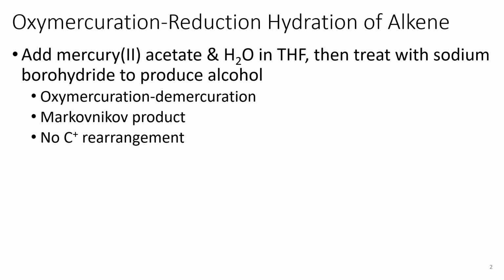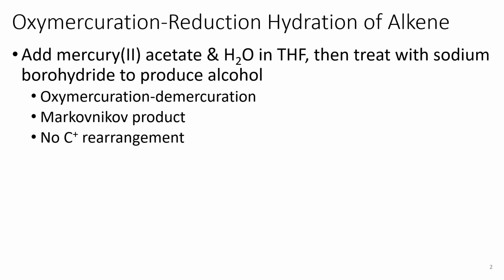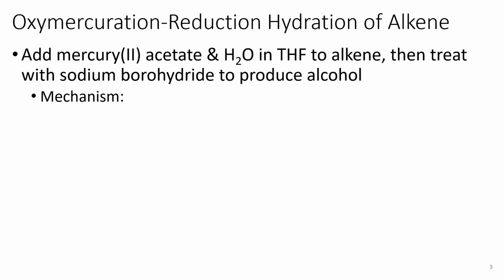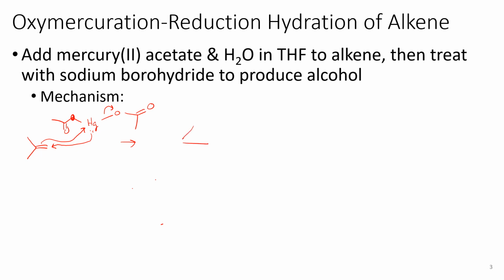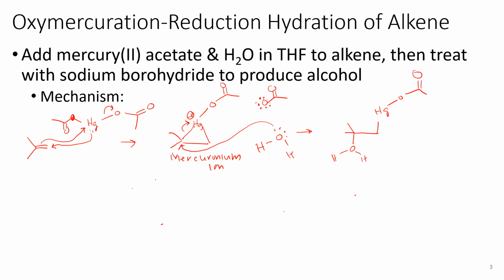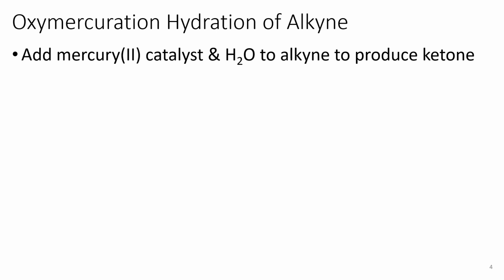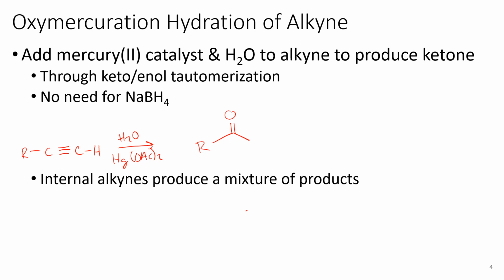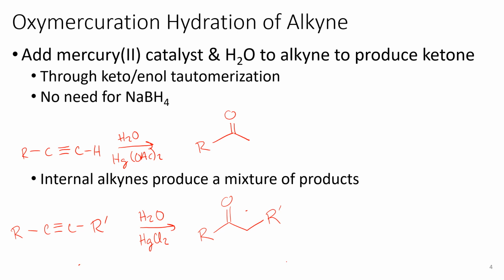CHM 20100 Chapter 13 - Oxymercuration Reactions (4)